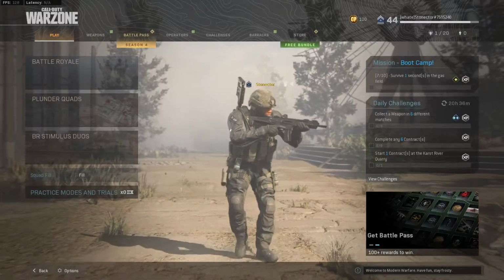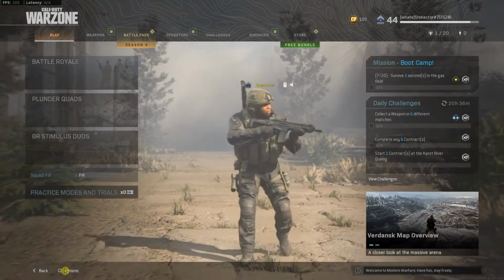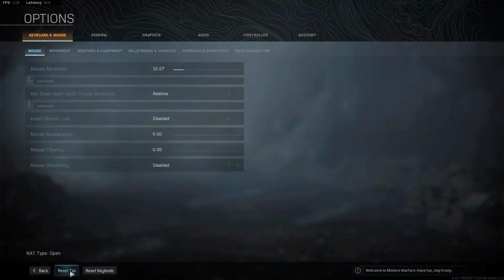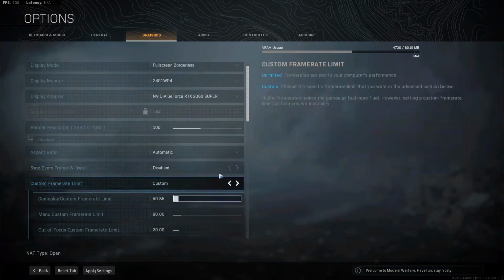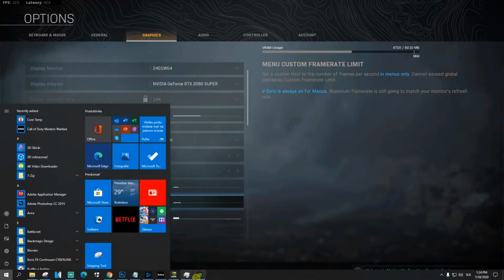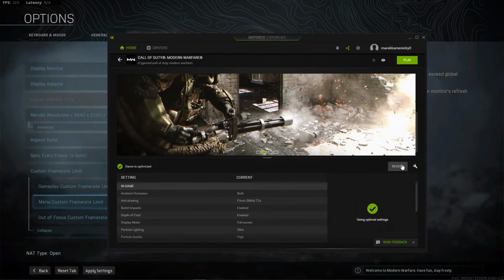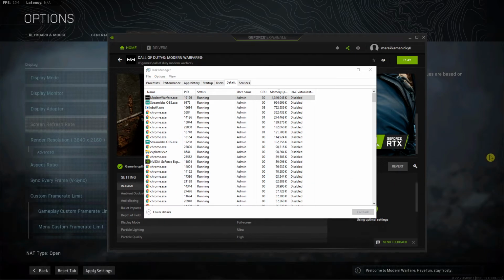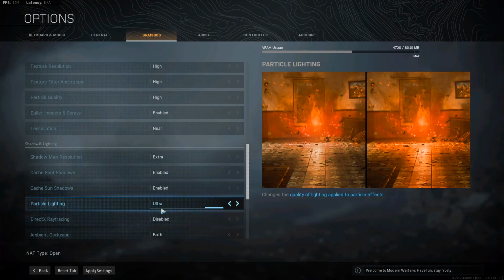How To Fix Random CRASHES On PC In Modern Warfare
GET AMAZING FREE Tools For Your Youtube Channel To Get More Views:
Tubebuddy (For GROWTH on Youtube):

Placeit For Thumbnails Templates:
In this video you will learn How To Fix Random CRASHES On PC In Modern Warfare